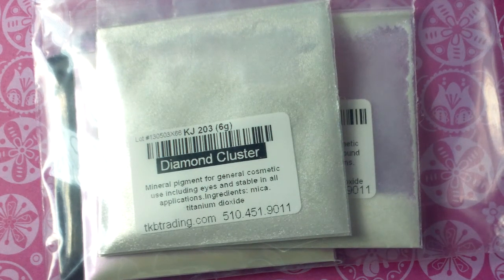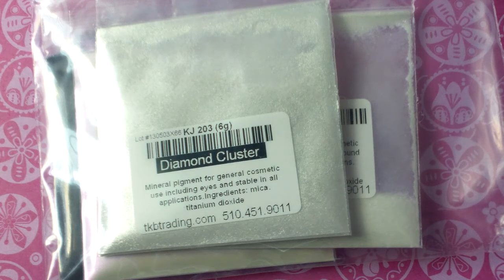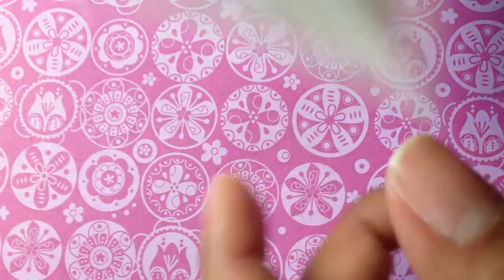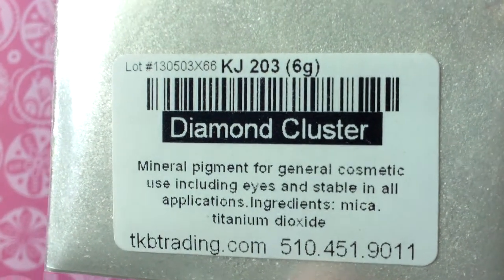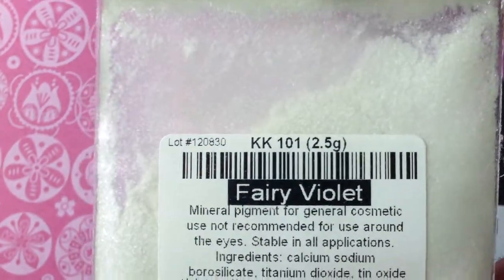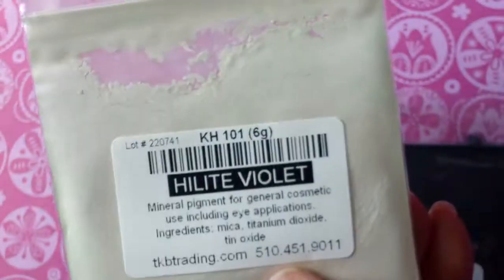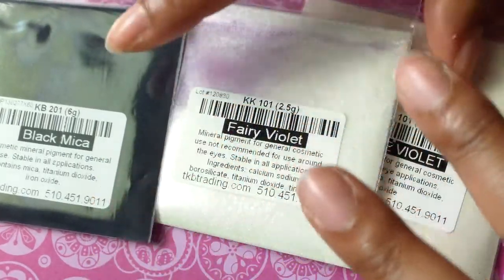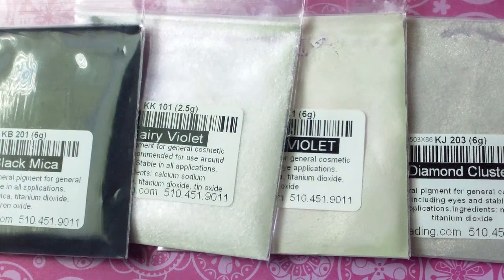TKB Trading Haul *June 2014*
Just a quick haul. I love these guys, shipping was amazing. I will definitely be ordering again from them.

If you want to check them out you can find them at tkbtrading.com